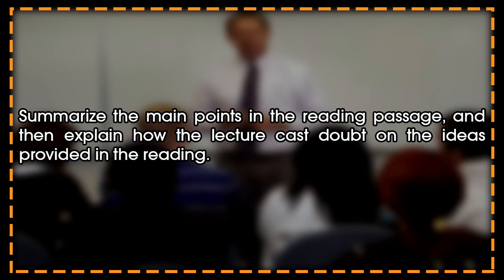TOEFL | Integrated Writing Task | Turing Test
Elite TOEFL Prep

The following video contains a sample of the integrated writing task for the TOEFL iBT. This is the first task you must complete in the writing portion of the TOEFL iBT.

The integrated writing task measures your ability to understand key ideas from an academic reading passage and a short lecture, and to write a response to a question about them. You must determine what information in the lecture relates in some ways to information in the reading. Then you must organize and compose an essay.

In your response, you must demonstrate your ability to:

→ organize ideas effectively in answering the question;
→ draw requested connection between the lecture and the reading;
→ develop ideas with appropriate examples and explanation;
→ display unity and coherence, transitions;
→ use English words and sentences efectively.

The topic of this video is the "Turing Test".

Here is the READING PASSAGE:

→ Do computers think? It isn’t a new question. In fact, Alan Turing, a British mathematician, proposed an experiment to answer the question in 1950, and the test, known as the Turing Test, is still used today. In the experiment, a group of people are asked to interact with something in another room through a computer terminal. They don’t know whether it is another person or a computer that they are interacting with. They can ask any questions that they want. They can type their questions onto a computer screen, or they can ask their questions by speaking into a microphone. In response, they see the answers on a computer screen or they hear them played back by a voice synthesizer. At the end of the test, the people have to decide whether they have been talking to a person or to a computer. If they judge the computer to be a person, or if they can’t determine the difference, then the machine has passed the Turing Test. Since 1950, a number of contests have been organized in which machines are challenged to the Turing Test. In 1990, Hugh Loebner sponsored a prize to be awarded by the Cambridge Center for Behavioral Studies—a gold medal and a cash award of $100,000 to the designer of the computer that could pass the Turing Test; however, so far, no computer has passed the test. ←

NOTE: In the official TOEFL iBT you would be able to have access to the reading passage, therefore you my use this reading while you are writing your essay.

You have 20 minutes to plan and write your response. Here you have timer to use while you are writing your essay:

20 minute response time minutes

Here you the question:

→ Summarize the main points in the reading passage, and then explain how the lecture cast doubt on the ideas provided in the reading. ←

Elite TOEFL Prep
"Score well, go anywhere"